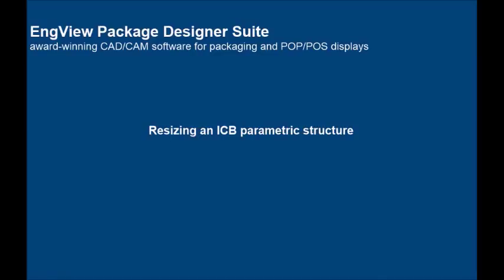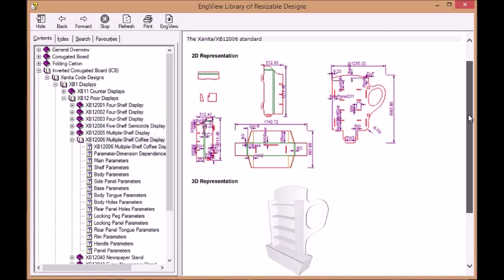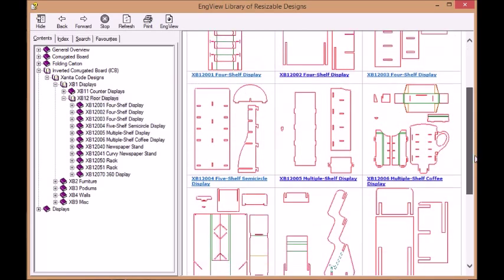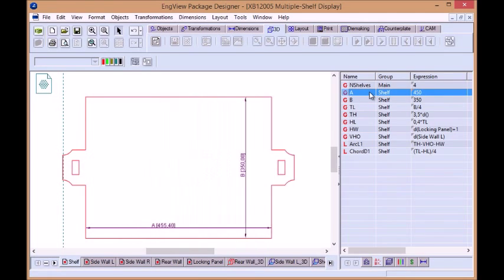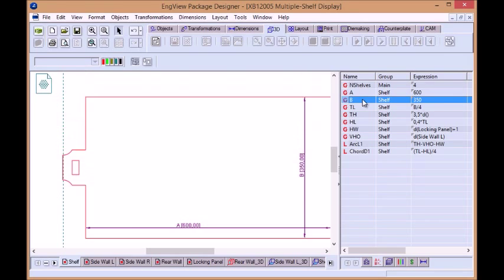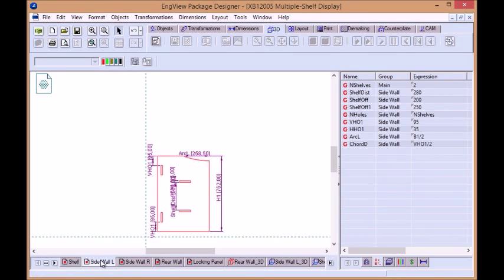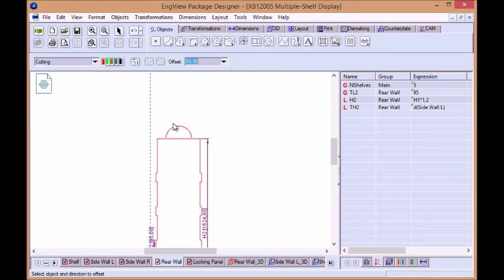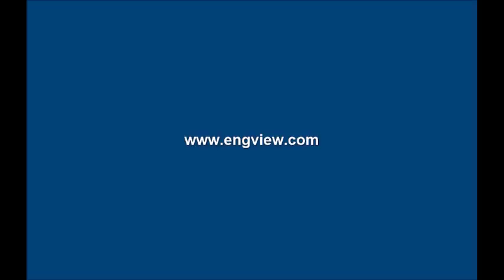EngView POP/POS displays software I Resizing an ICB parametric structure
Resizing an ICB parametric structure with the EngView software for packaging.